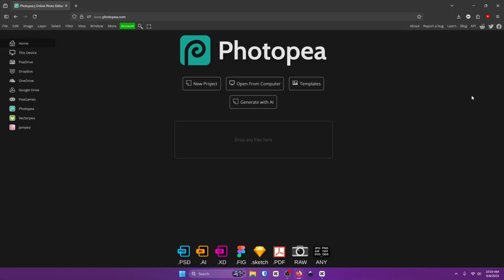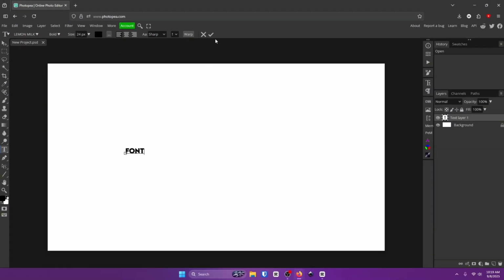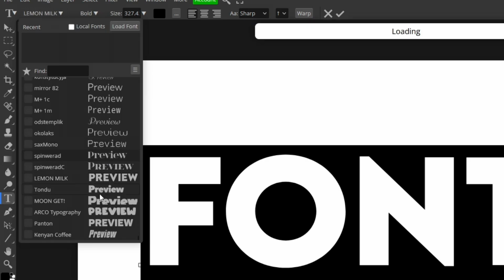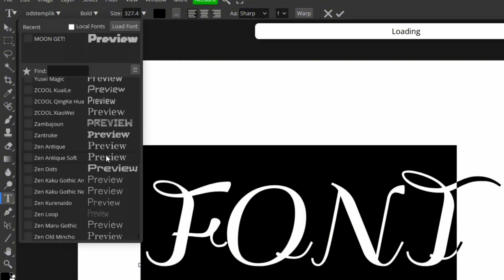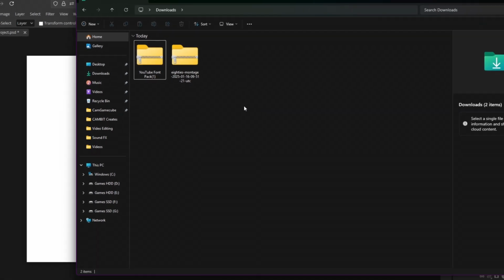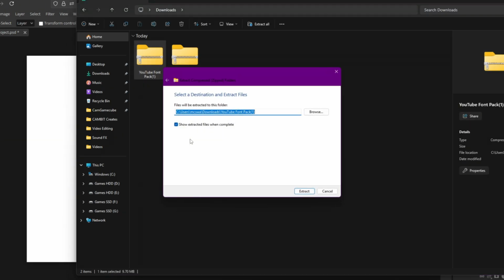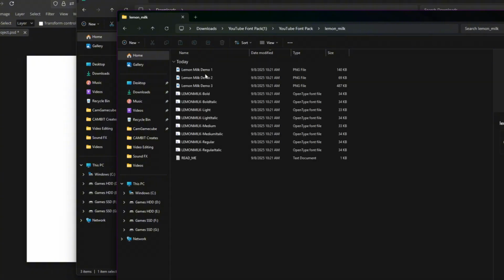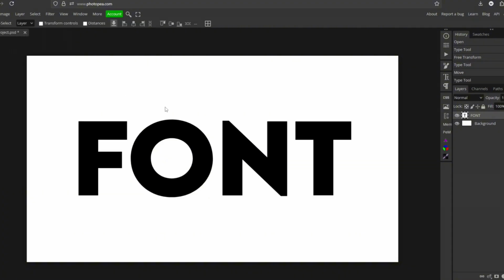How to Import Custom Fonts in Photopea (2025) | Free 35+ Viral Font Pack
Want to level up your designs in Photopea? In this tutorial, I’ll show you exactly how to import and use custom fonts in Photopea (2025). To make it even better, I’m giving you my exclusive Font Pack with 35+ eye-catching fonts — completely free to use in your projects.

By the end of this video, you’ll know how to quickly add any custom font to Photopea so your thumbnails, posters, and graphics stand out instantly. Perfect for beginners and pros who want unique, scroll-stopping text.